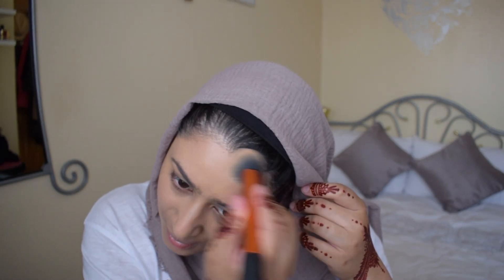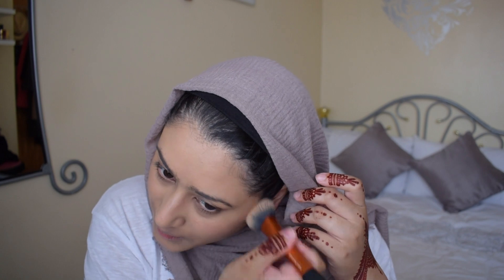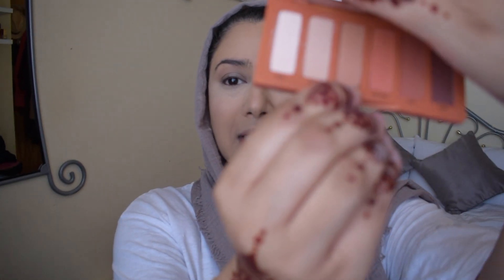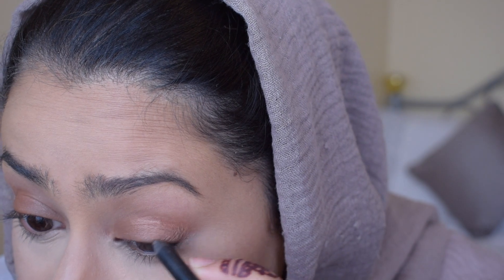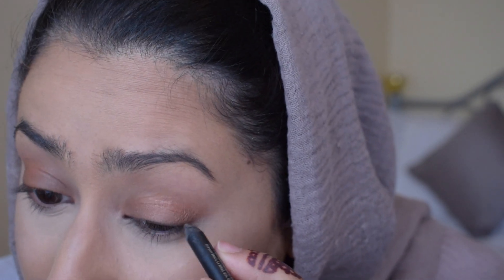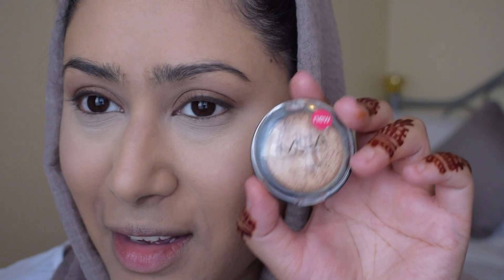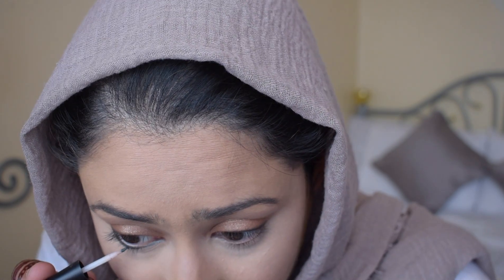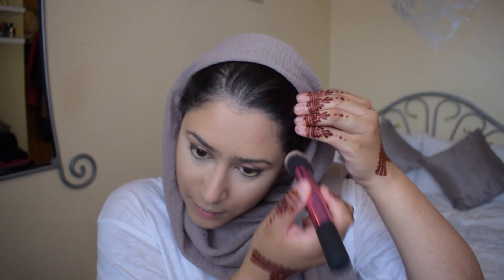Eid 2018 GRWM | Just Jakia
I know this is so late, but I hope you enjoy my belated Eid get ready with me! I tried something different on my eyes with a pop of colour and loved it! Hope you all had an amazing Eid.